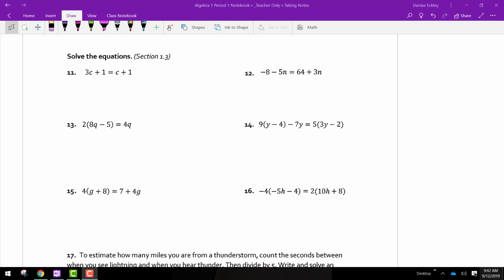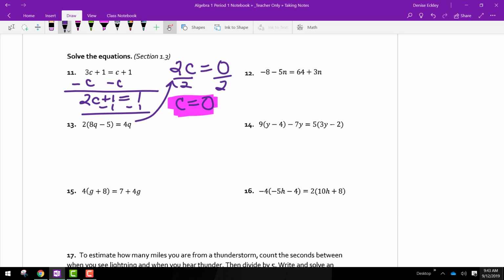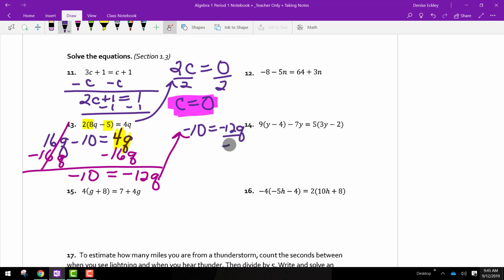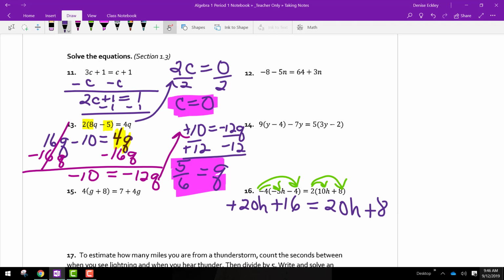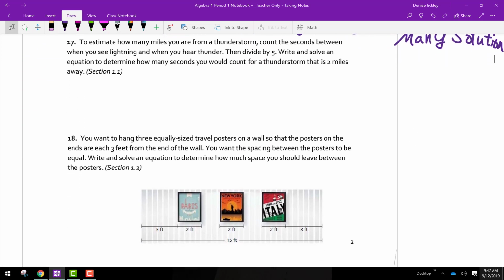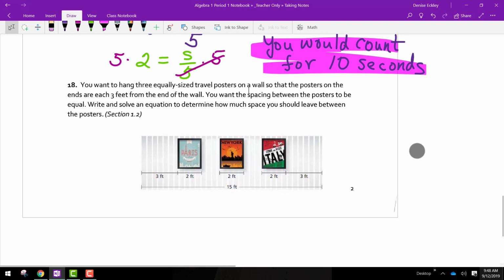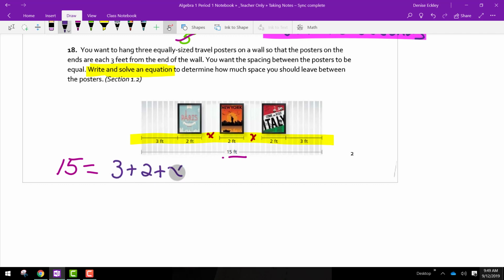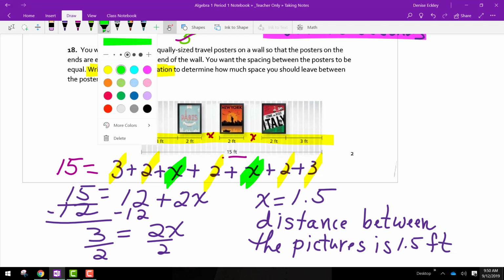1.1_1.3 quiz review part 2